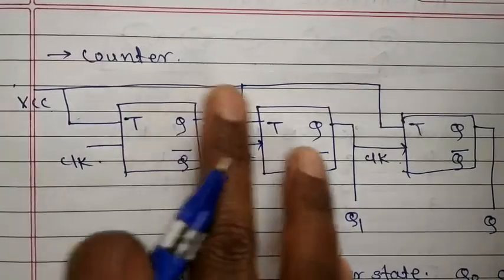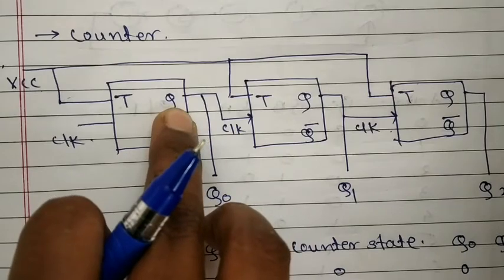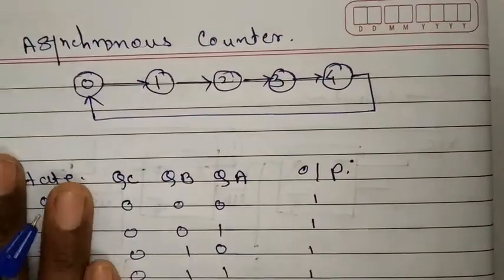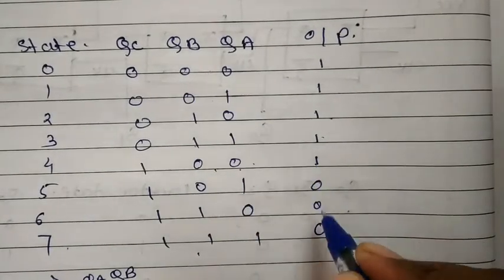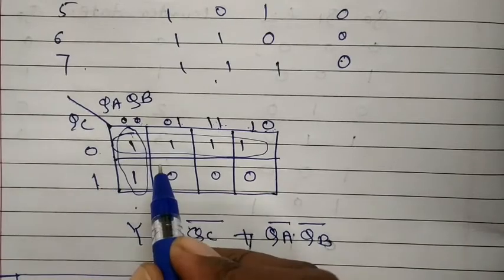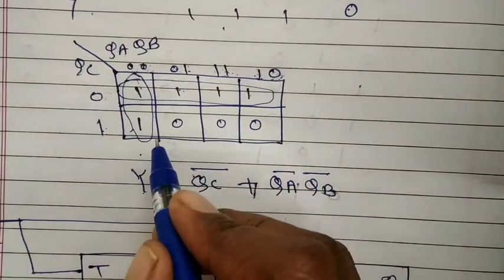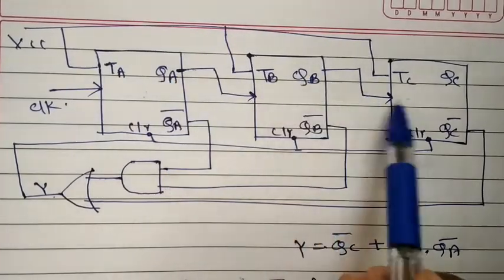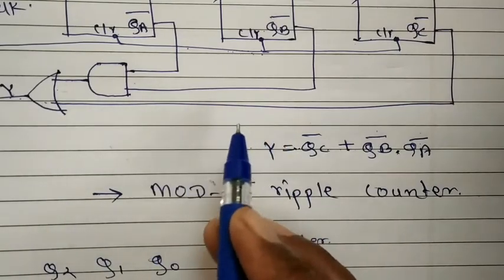Counter |Ripple Counter| Digital System| 5